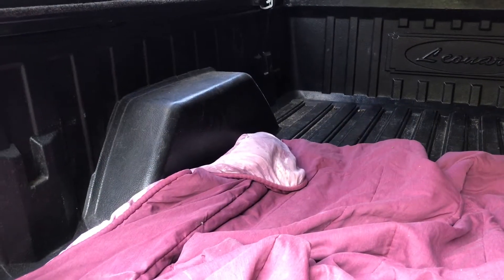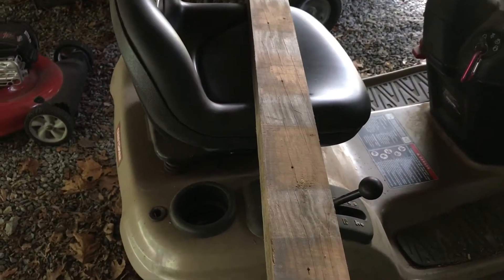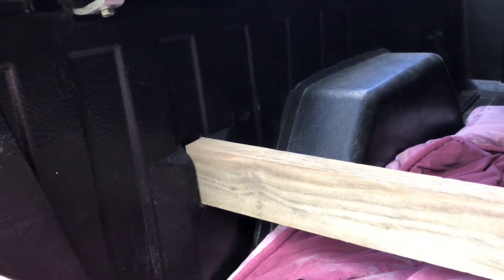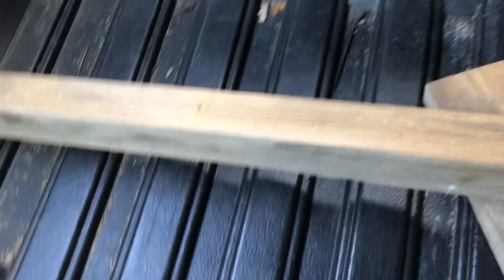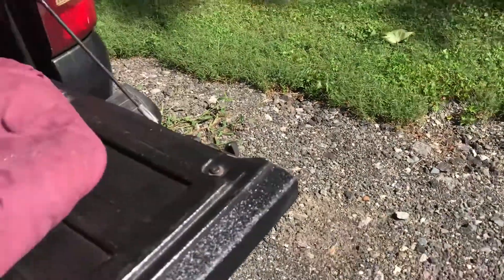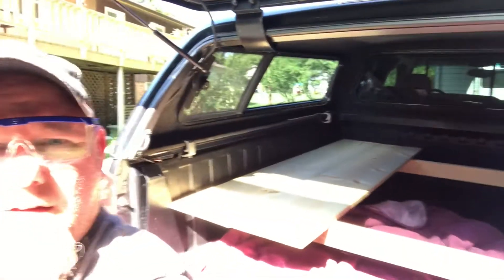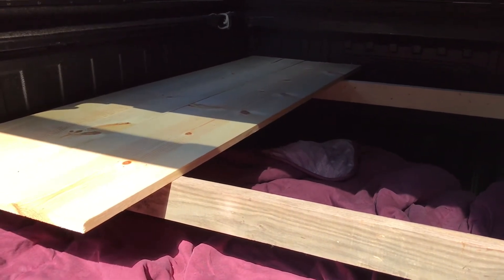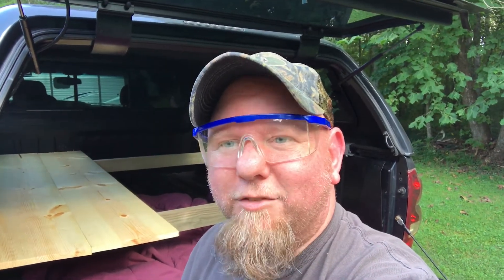Truck Camping with Camper Shell Topper Cap Bed Build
hey guys, this is a video i put together to show a very simple and easy bed option for truck bed camping. this option is qiuck and easy to put up as it is to take out if you need to.